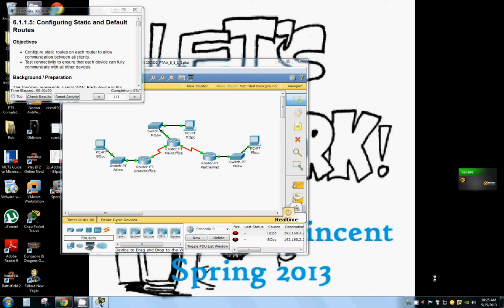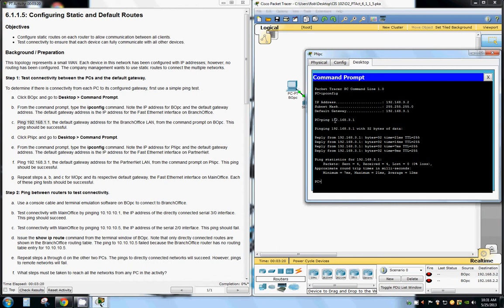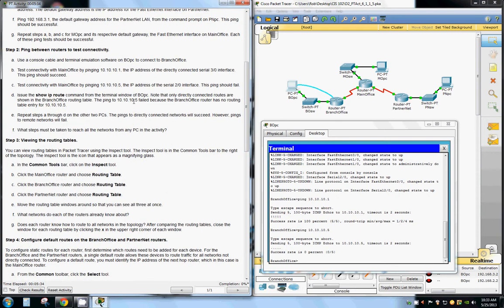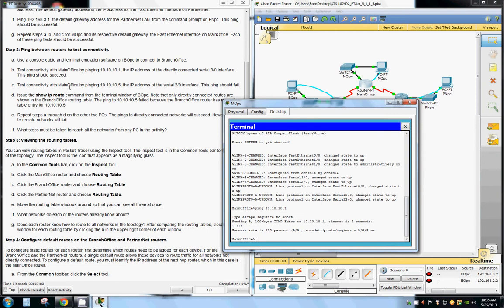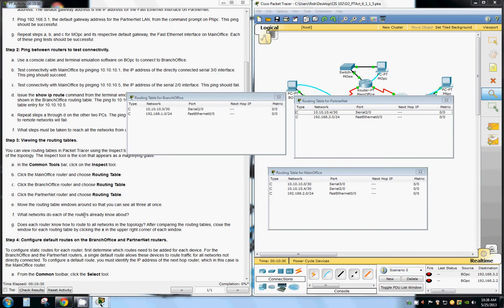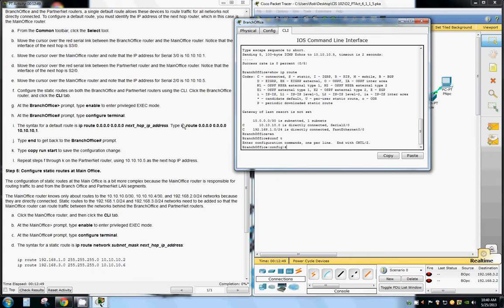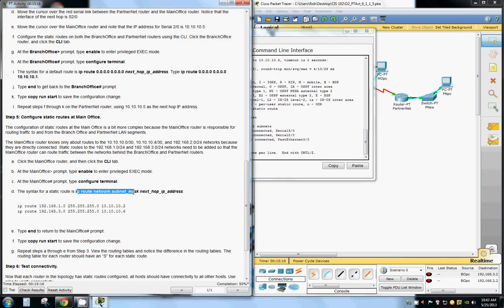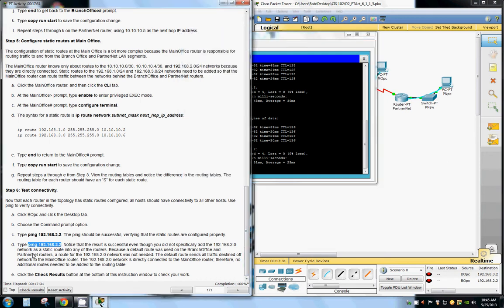Configuring Static and Default Routes